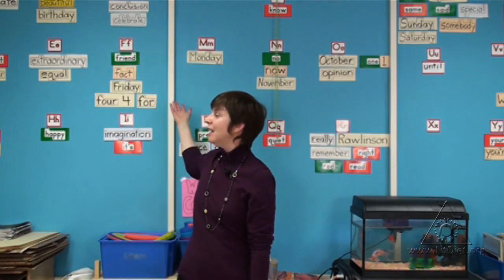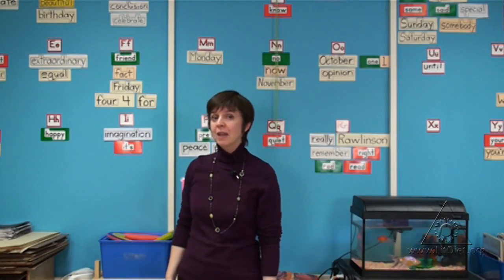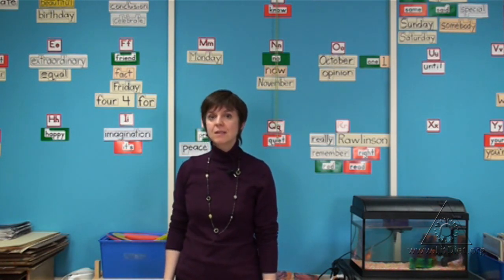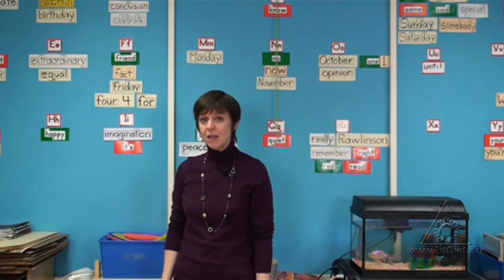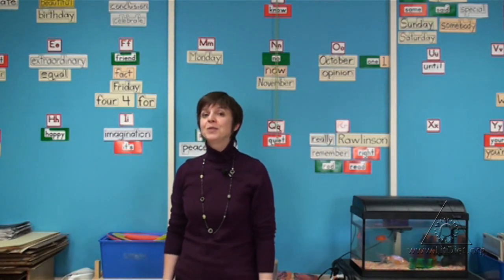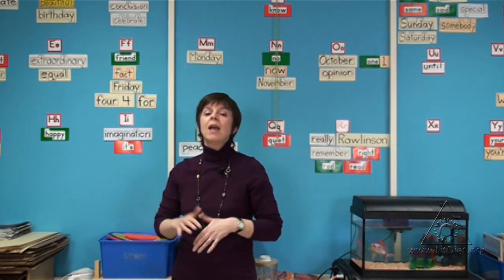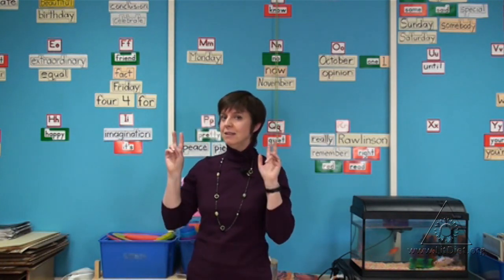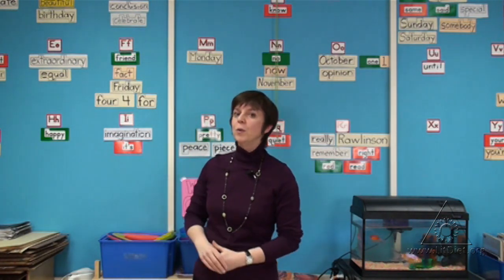Word Wall: Learning to Spell High Frequency Words in Second Grade (Virtual Tour)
Learning different tips and tricks that good spellers use to spell words correctly helps students practice spelling high frequency words. and do a virtual tour of this teacher’s classroom for more free teaching activities and virtual classroom tours.